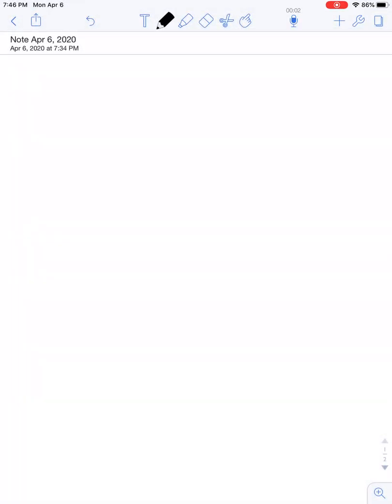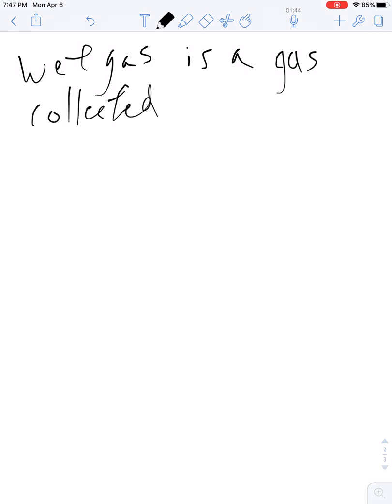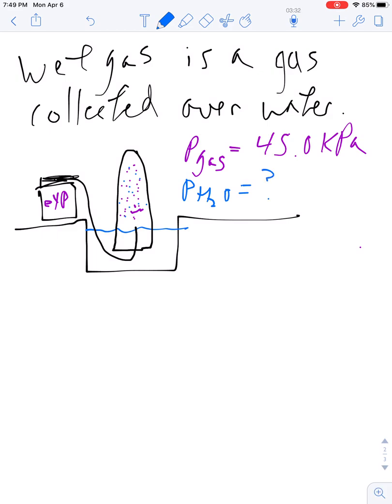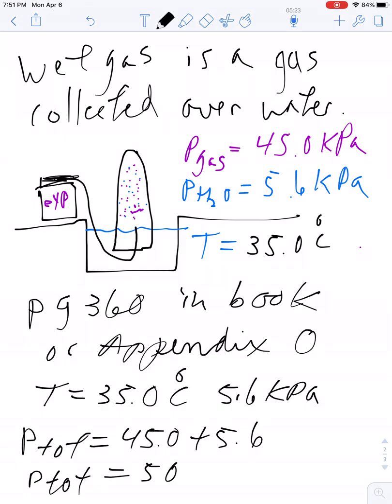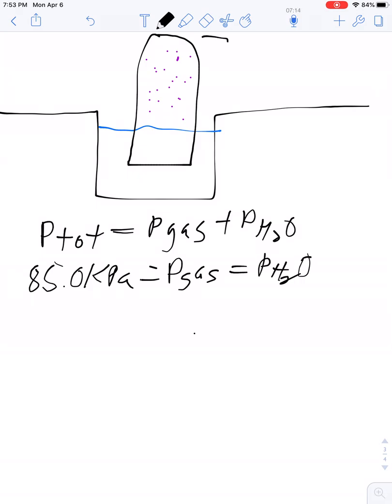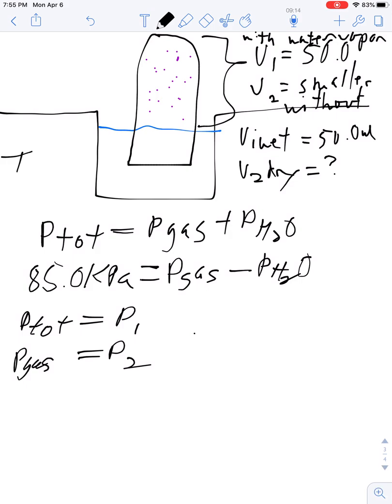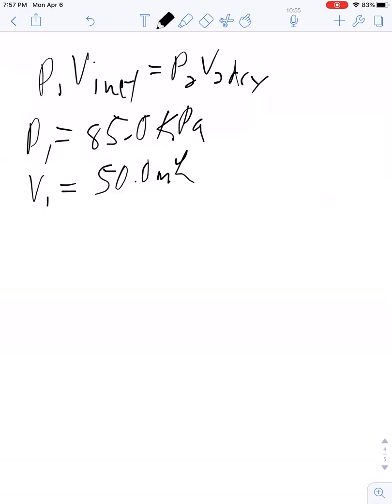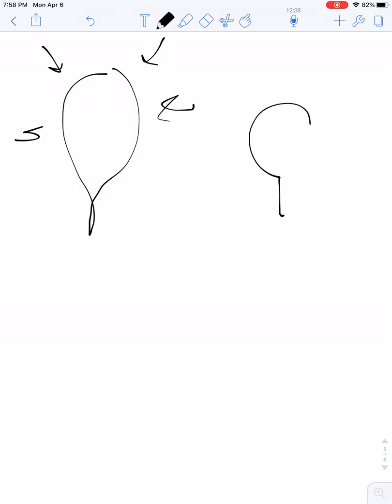Daltonlawand howtodo#6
How to use Dalton's law to calculate the dry volume of gas collected over water.  You also have to use Boyle's law to do the problem